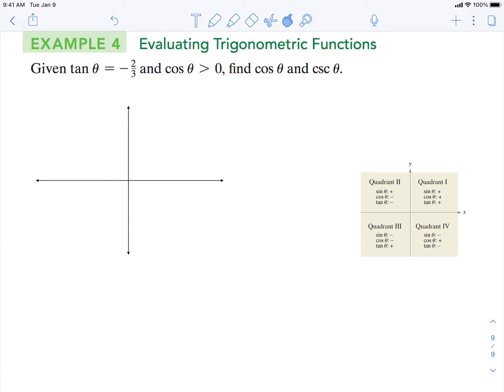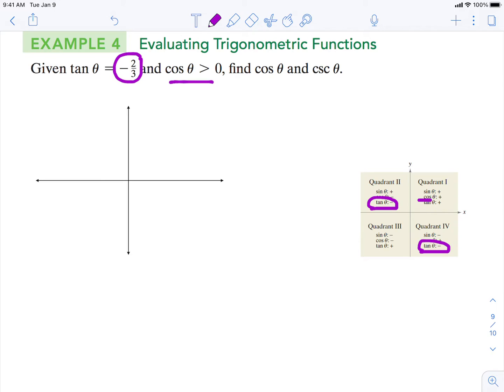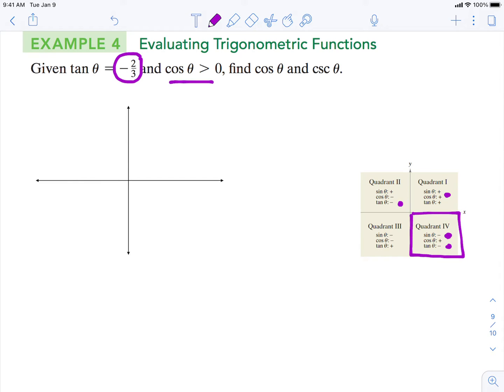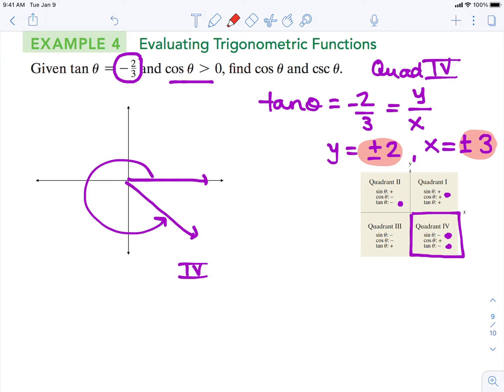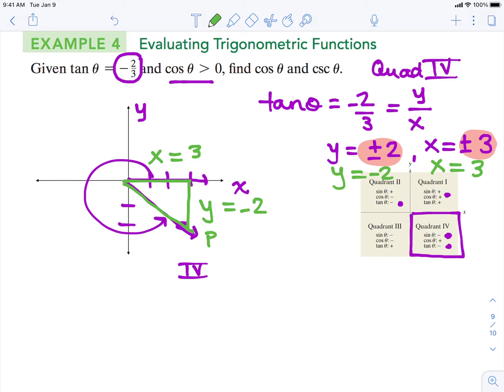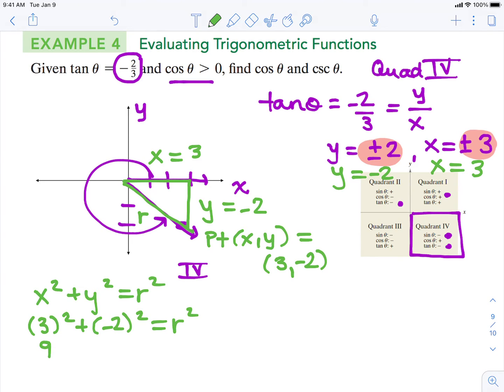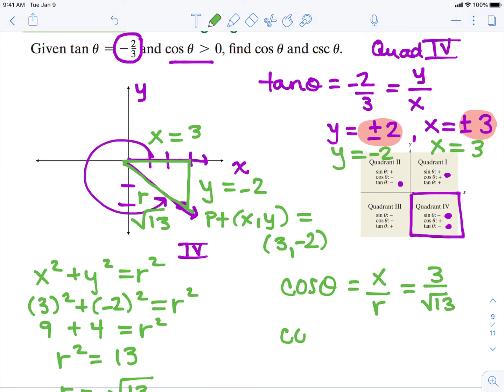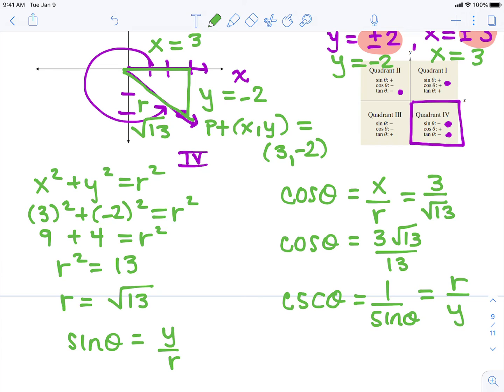Evaluating the Trig Functions that are NOT on the Unit Circle